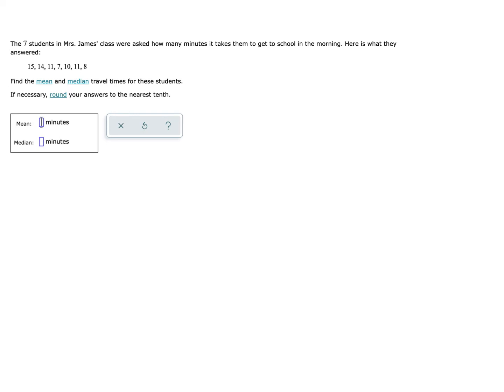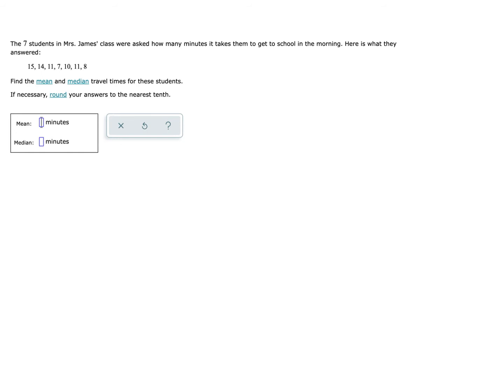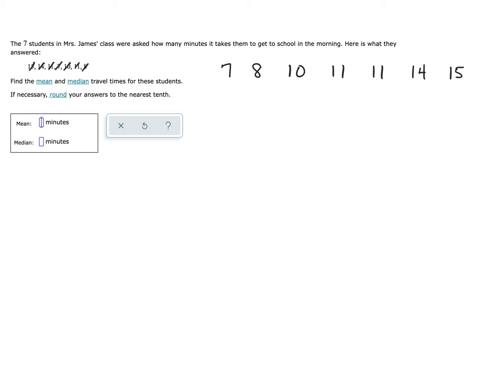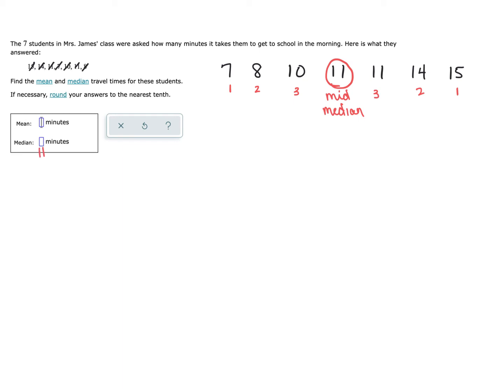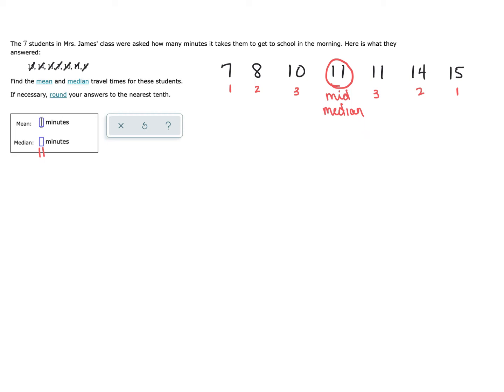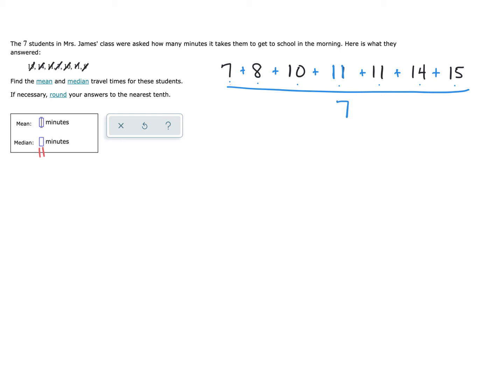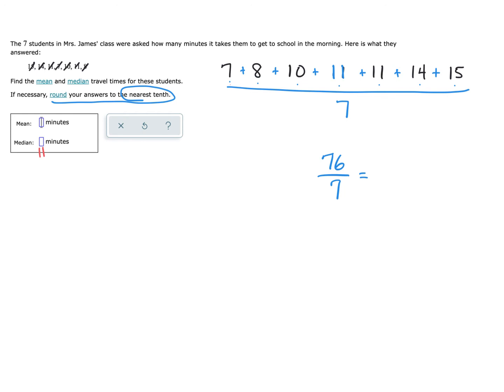Mean and median of a data set ALEKS